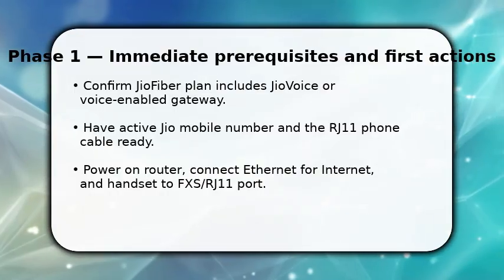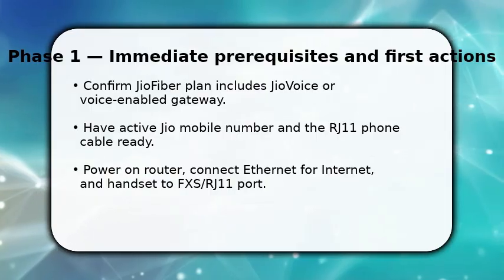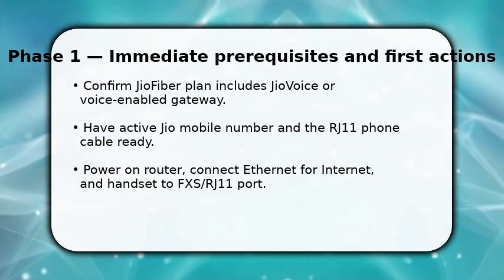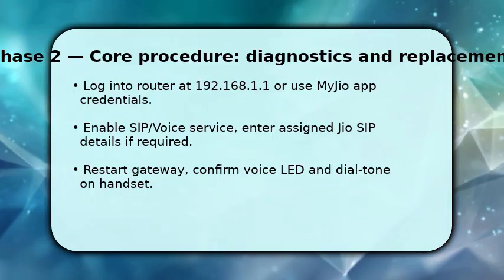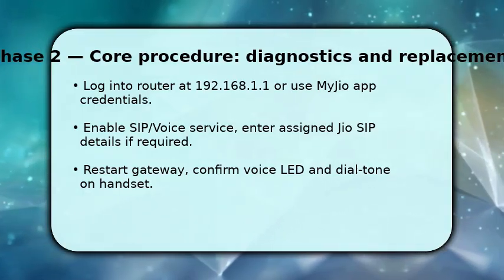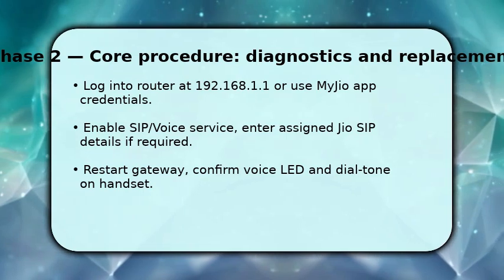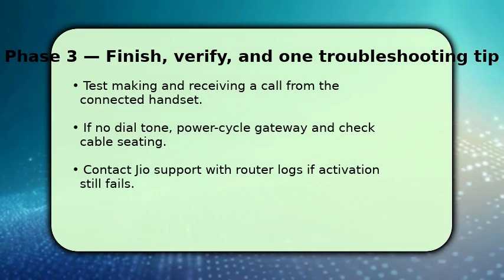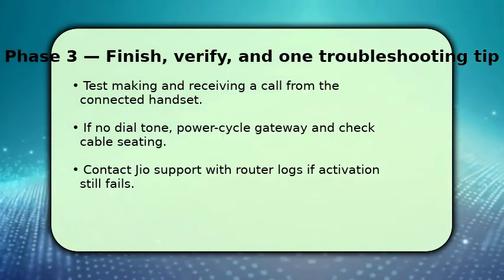How to Connect Jio Voice Call with Jio Fiber - Step by Step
How to Connect Jio Voice Call with Jio Fiber - Step by Step | 🔒 Surfshark VPN Deal — Stay private and secure. $1.99/mo + 3 Months Free ▸

Discover the simple steps to link your Jio Voice call service with Jio Fiber internet. This video guide provides a clear, step-bythy process for users seeking seamless connectivity between their mobile voice and home broadband services.

Jio Voice, Jio Fiber, Connect Call to Internet, Link Mobile Service with Home Broadband, Step by Step Guide on Jio Services Integration, How to Connect Jio With Wi-Fi, Mobile and Wired Networking for Jio Users, Integrating Your Phone Line with Jio's High Speed Fiber Optic Connection, Jio Voice Call Setup Process, Connect Mobile Service To Home Broadband For Free